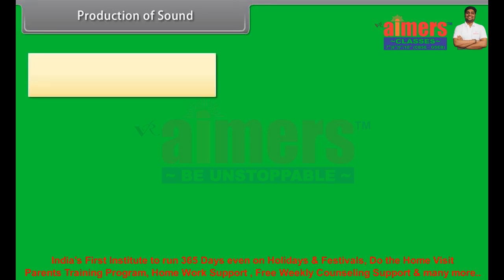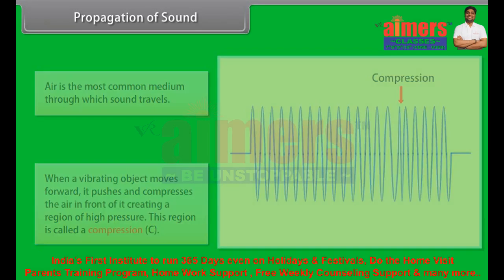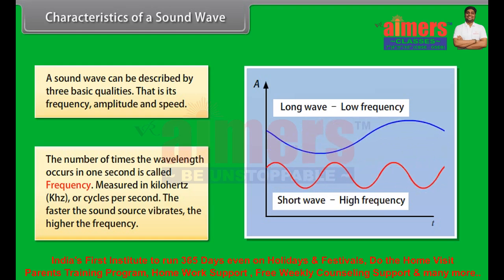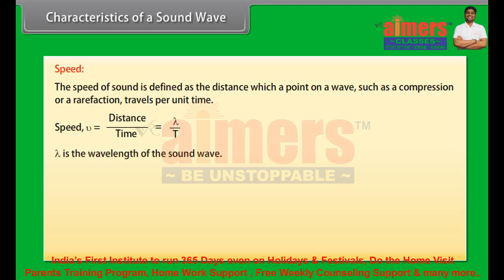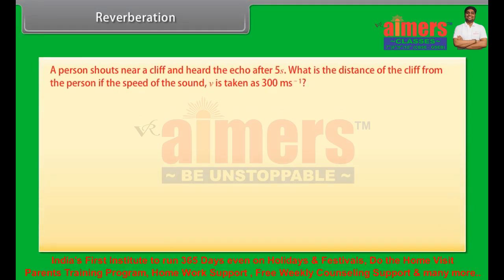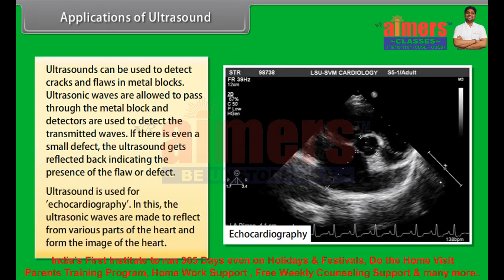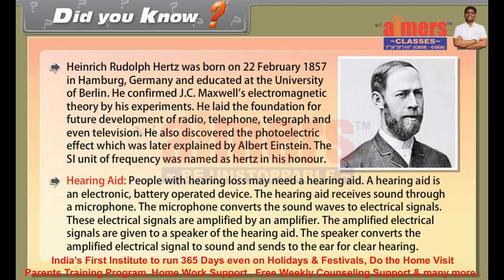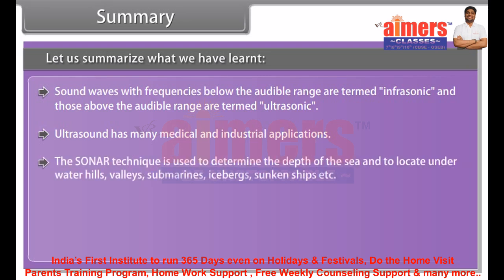Class 9th EM SCIENCE Sound